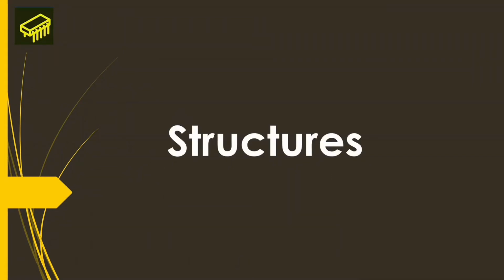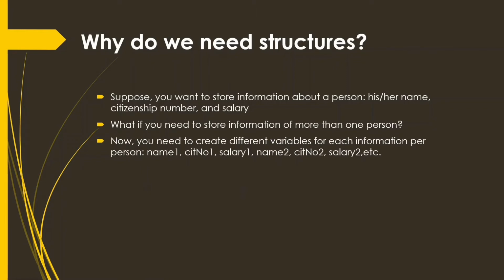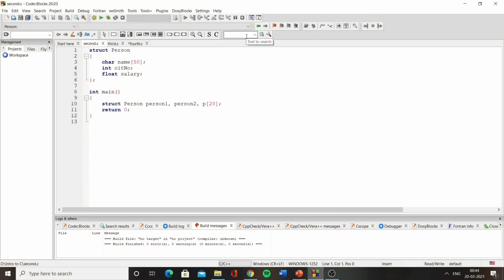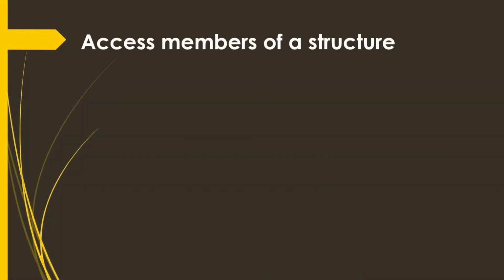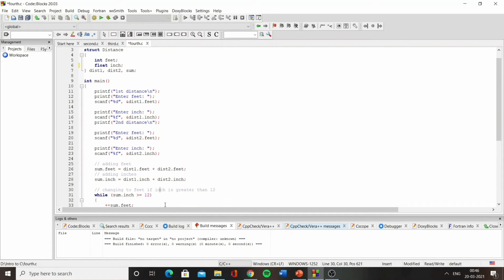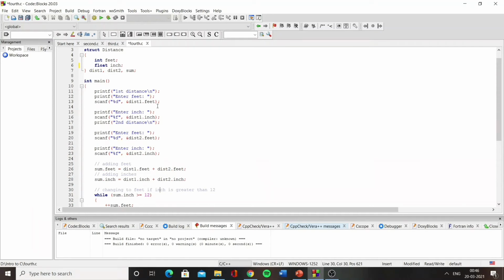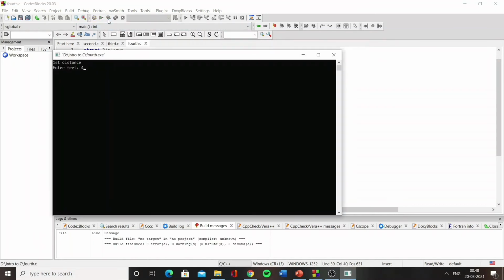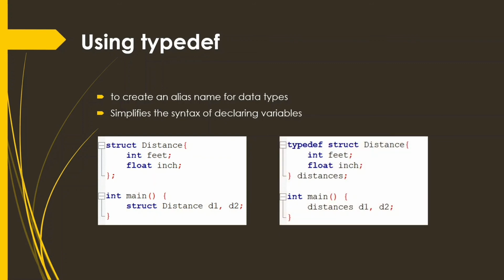Concept of Structures in C Programming || C Programming Full Course for Beginners - Lecture 28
In lecture 28 of our C programming full course for beginners, we will learn more about Structures.

Timestamp:
0:00 - Introduction
0:04 - What are Structures?
0:28 - Why do we need Structures?
1:11 - Structures in a code
2:06 - How to access members of a structure?
2:28 - Members of a structure in a code
4:24 - Using typedef